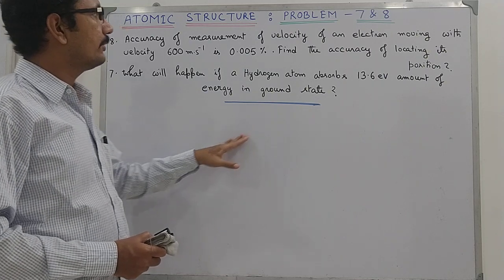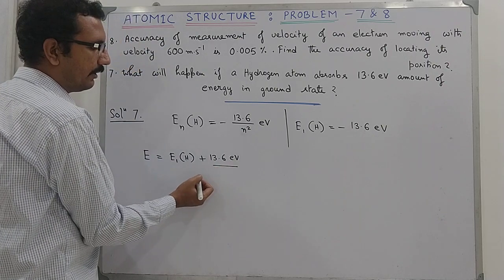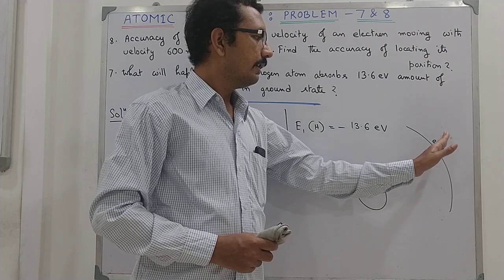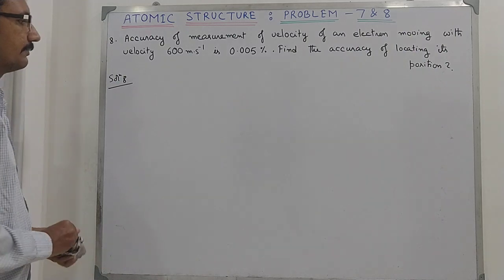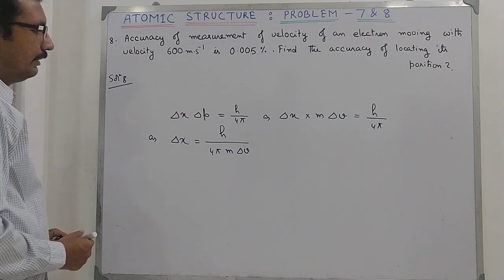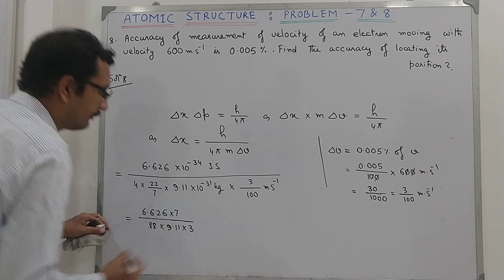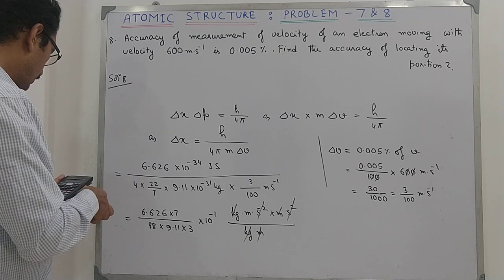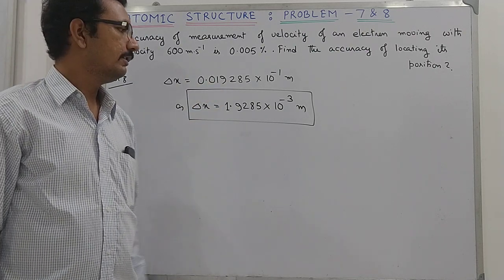Atomic Structure : Problem 7 & 8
Please watch the playlist for the previous problems